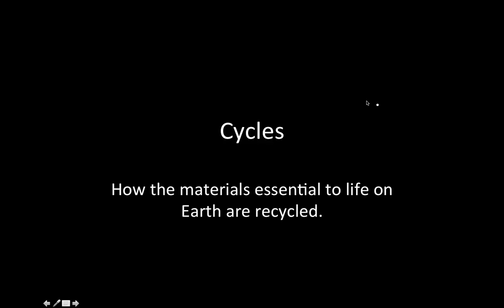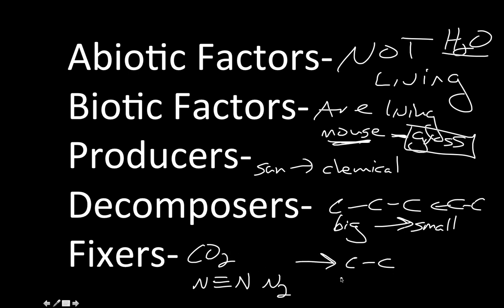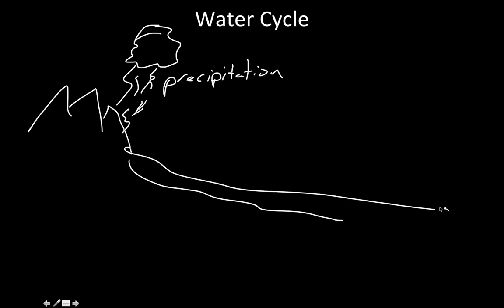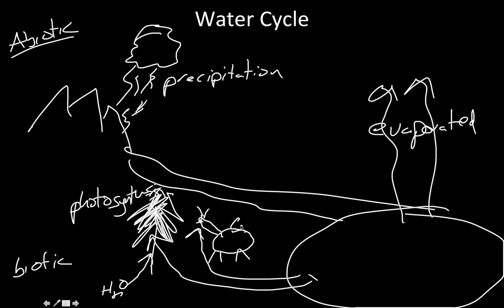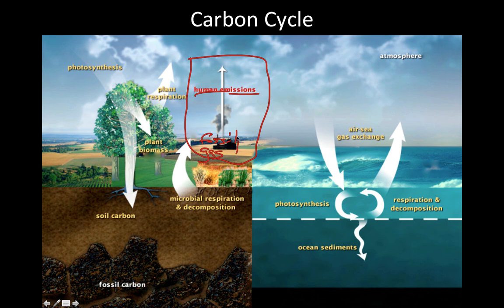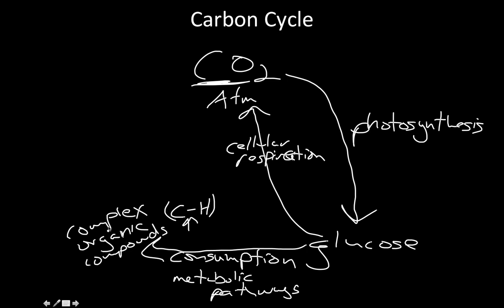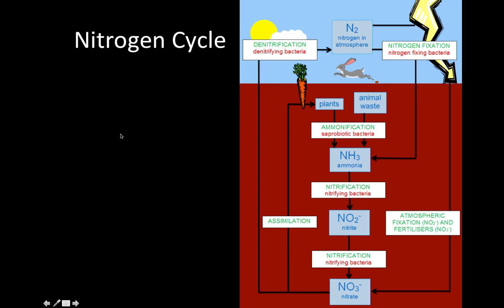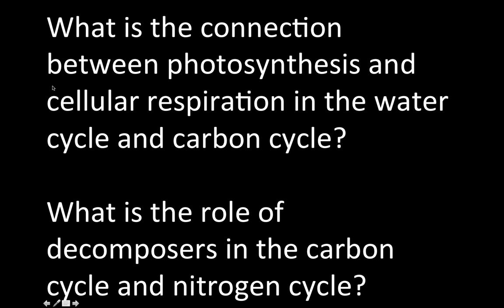Cycles in the ecosystem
describes the water, carbon and nitrogen cycles as a part of my high school biology class.